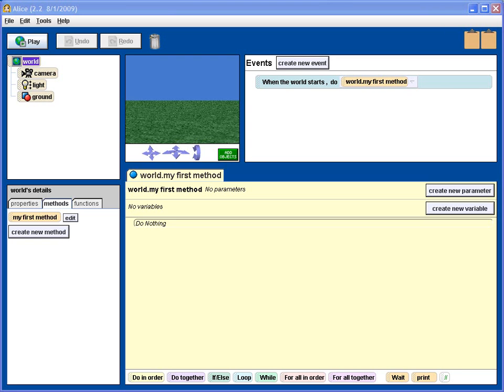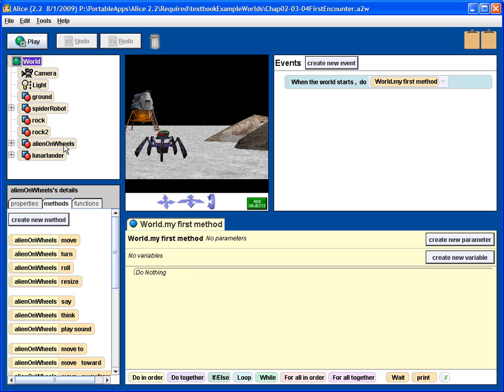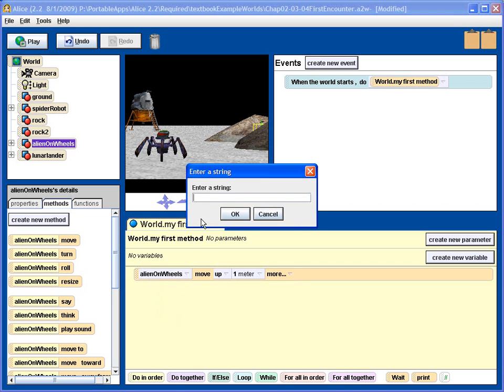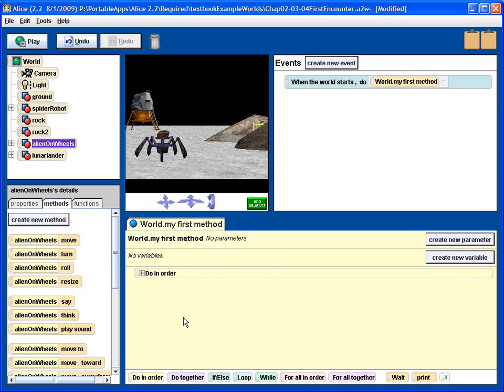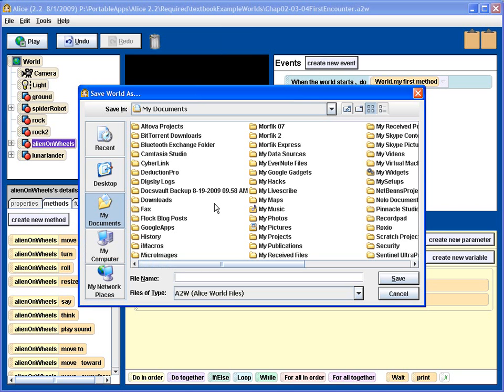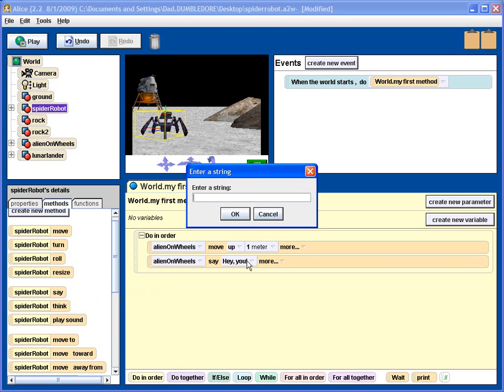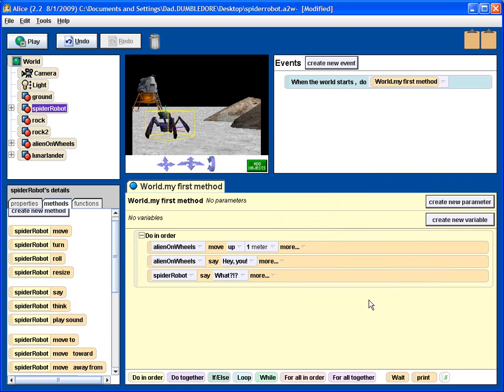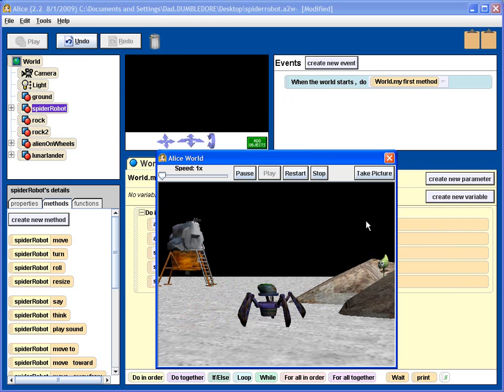Simple Alice programming - Part 1